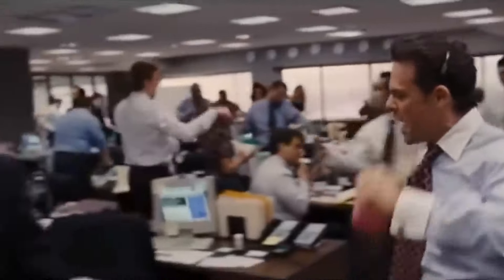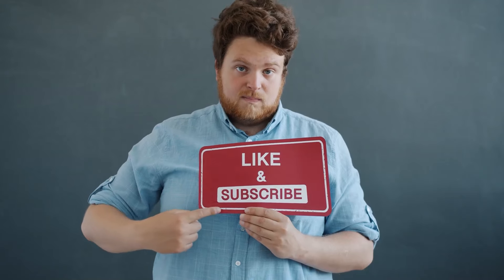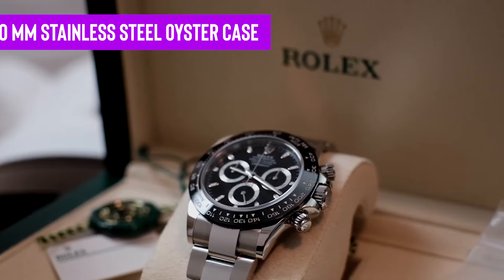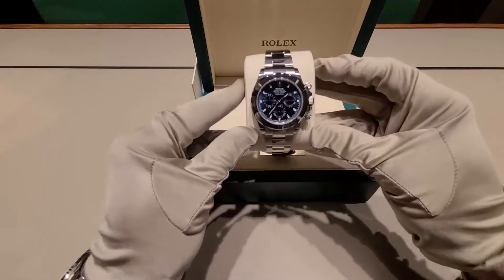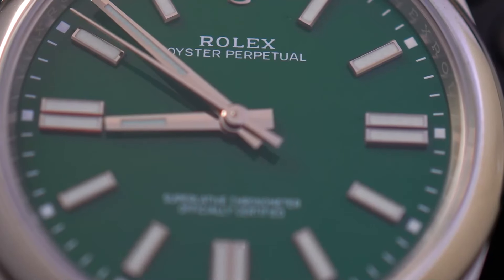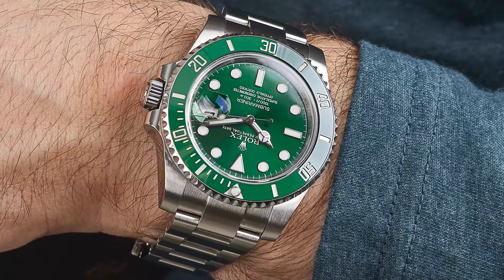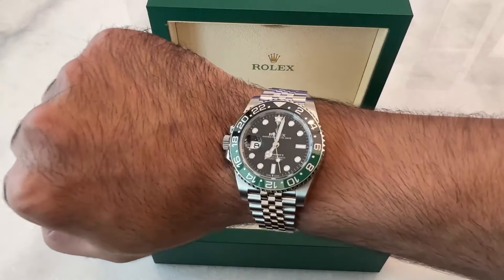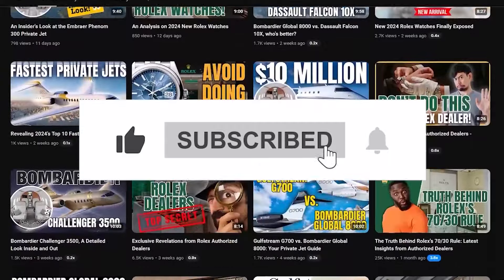Top 5 Rolex Watches That Will Rise In Value This 2024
🚨 Rolex watches are not just about keeping time—they're about making smart investments! In this video, we reveal 5 Rolex models you’ll regret not adding to your collection in 2024. Whether it’s the iconic Rolex Daytona 116500LN or the bold GMT-Master II Sprite, these watches are primed to soar in value. Want to know which models are poised for financial growth? Keep watching!

⌚ From the sleek Daytona 116509 in 18-karat white gold to the legendary Submariner Hulk, we break down why these watches are more than just wrist candy. Each one has unique features, limited production, and market trends making them prime picks for savvy collectors. And let's not forget the stylish Oyster Perpetual 124300—its green dial is a showstopper and investment winner. These are the watches that could turn your collection into a financial goldmine.

📈 If you’re serious about investing in luxury timepieces, don’t miss out. Learn why these 5 Rolex models are must-haves before their prices skyrocket.